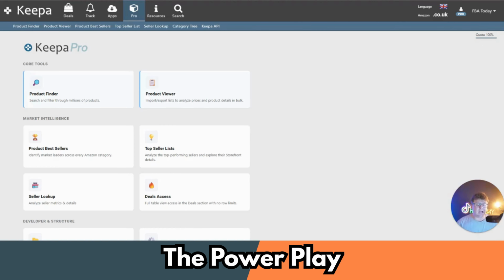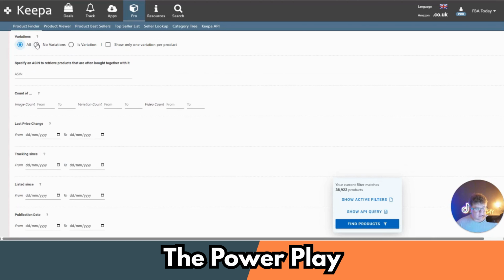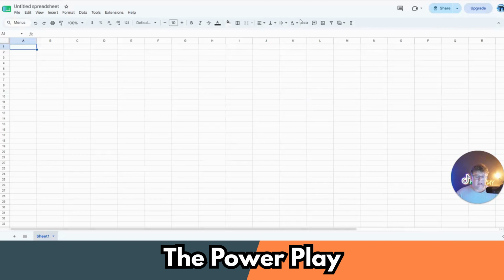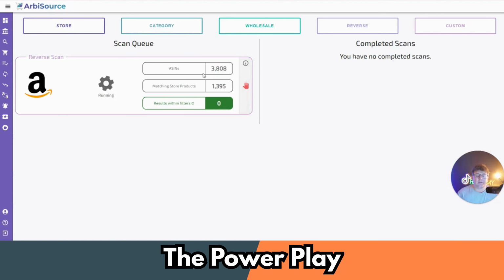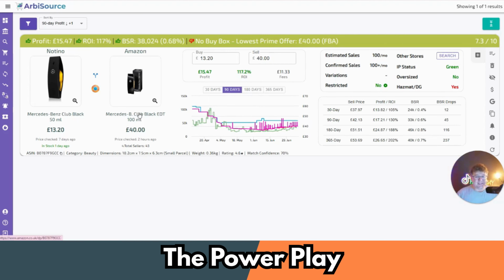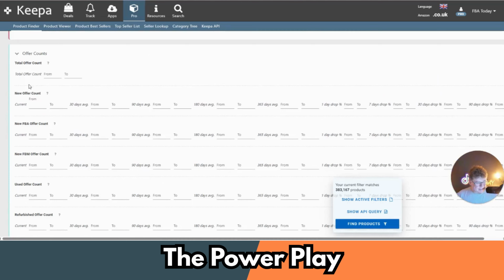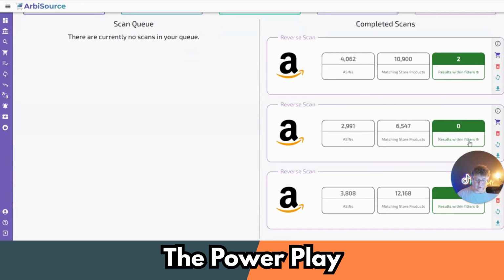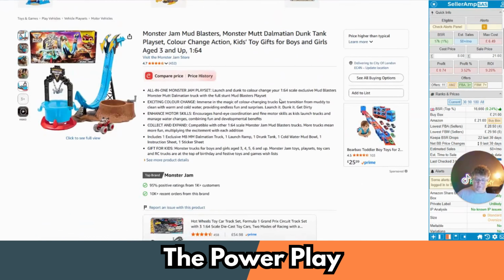How To Reverse Search Thousands Of Products For Amazon FBA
What if you could reverse search thousands of Amazon products in just a few minutes instead of checking them one by one?

In this video I introduce a sourcing strategy I call The Power Play.

By combining Keepa Product Finder, Arbisource, and Seller Amp SAS, you can dramatically speed up your sourcing workflow and uncover profitable supplier opportunities far more efficiently than manual searching.

In this video you'll learn:

✅ How to use Keepa Product Finder to generate thousands of ASINs
✅ Exporting ASINs in seconds
✅ Reverse searching thousands of products with Arbisource
✅ Analysing profitable matches using Seller Amp SAS
✅ How to refine your filters for better sourcing opportunities
✅ Why this workflow can save hours every week

This isn't about replacing product analysis—it's about eliminating the manual work so you can spend more time evaluating profitable opportunities instead of searching for them.

Whether you're new to Online Arbitrage or already sourcing daily, The Power Play can help you build a faster, more scalable sourcing system.

00:00 – Introducing The Power Play Method
00:42 – The Three Software Tools You'll Need
01:09 – Setting Up Keepa Product Finder
01:27 – Choosing Effective Filters
04:00 – Exporting ASINs From Keepa
06:17 – Running A Reverse Search Scan
07:21 – Understanding Your Reverse Search Results
08:06 – Analysing Products In Seller Amp SAS
10:56 – Running Another Search
11:41 – Importing A Second Batch
14:28 – Why The Power Play Saves So Much Time
15:02 – Final Thoughts & Next Steps